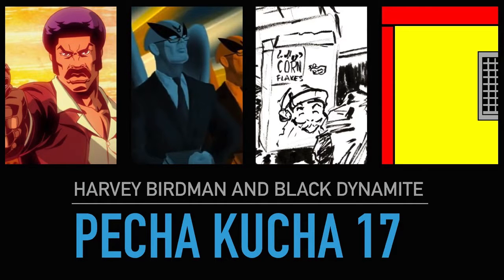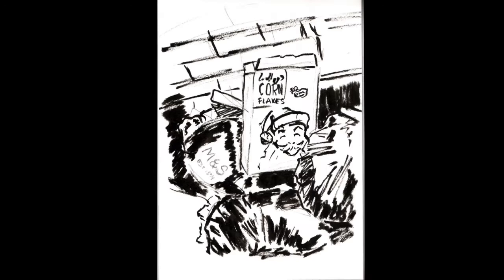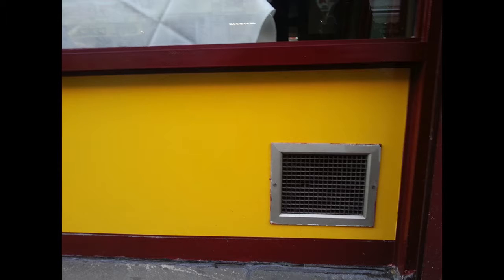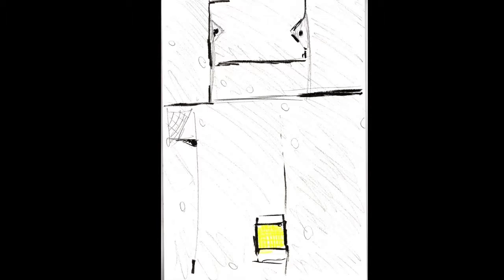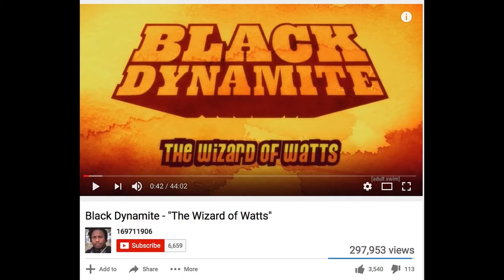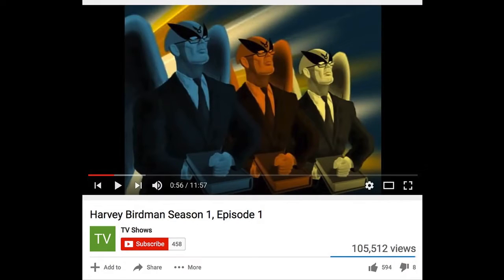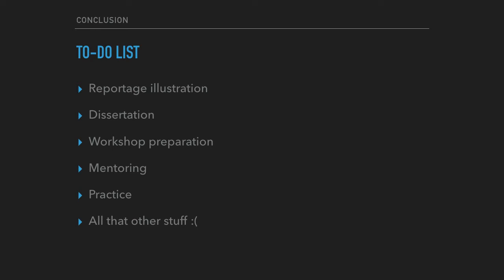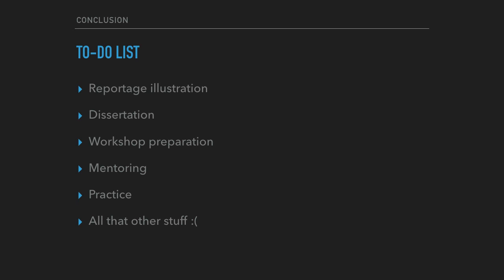Pecha Kucha 17: Harvey Birdman and Black Dynamite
New university brief and some awesome Adult Swim stuff have been occupying my time this week.